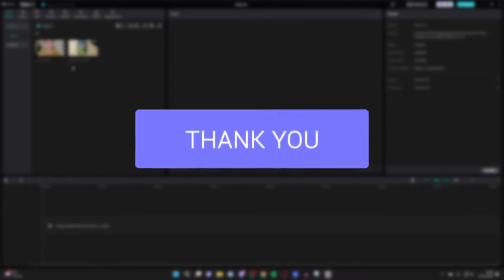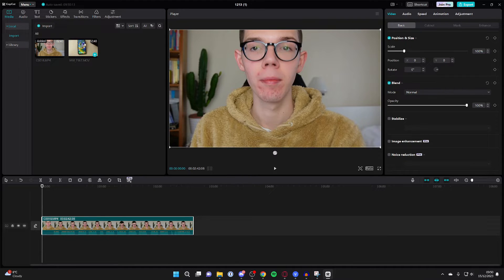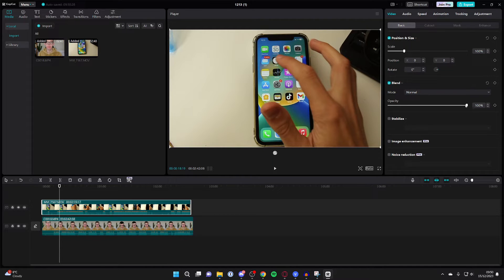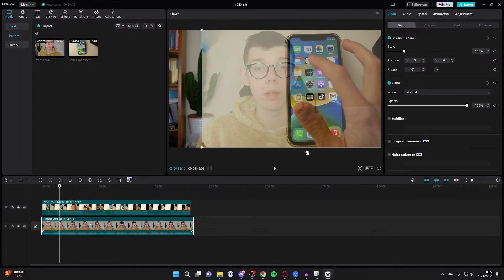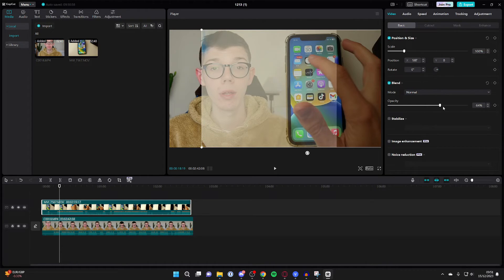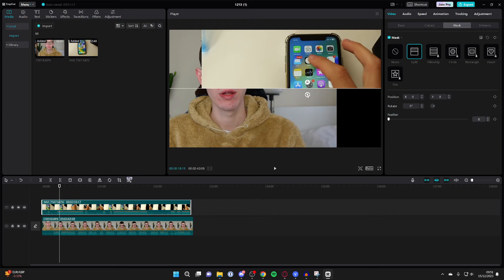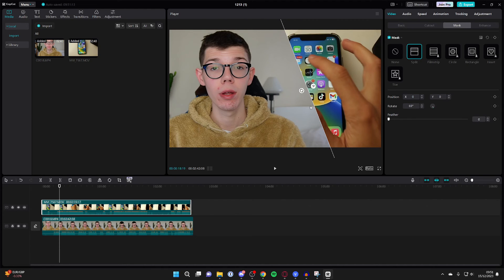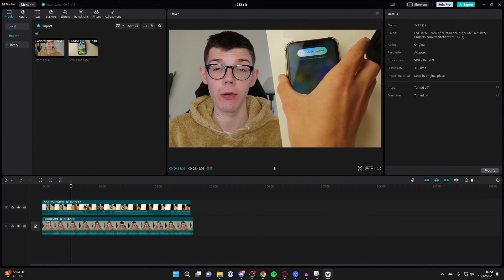How To Split Screen In CapCut PC - Full Guide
Learn how to split screen in capcut pc in this video.

GuideRealm